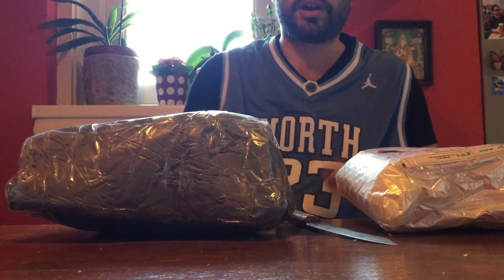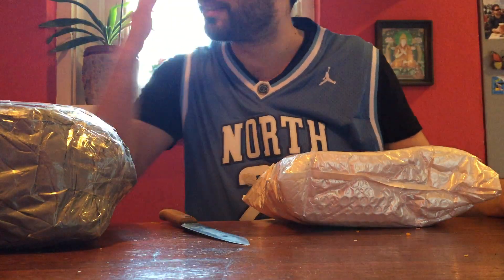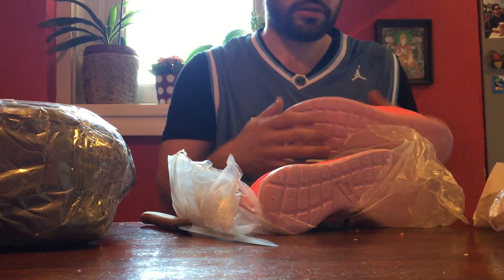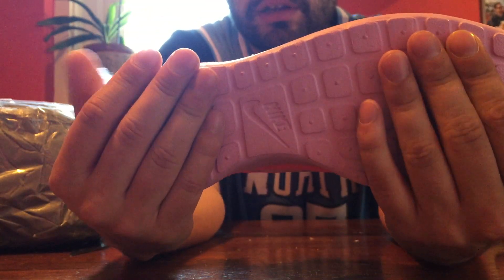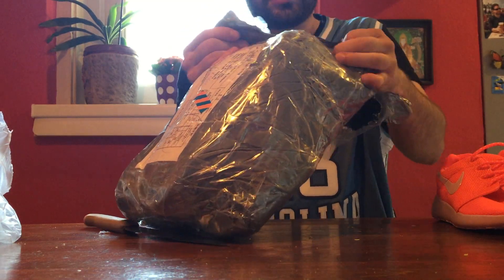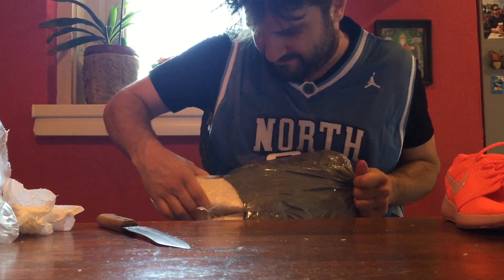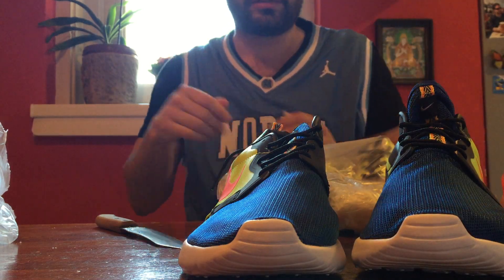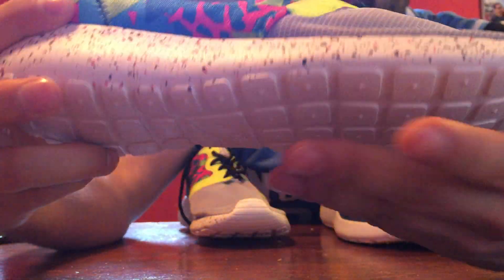NIKE ROSHE HYPERFUSE Unboxing, Aliexpress. 3 pairs.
Okay sorry that I ran out of memory on my iphone, so the end of the video is cut off. But you guys can see the main things. Very dope shoes, really nice reps. They look even better in person, but I tried to do closeups and shit.

The last sentence got chopped off. So I was about to say, that these were around 35$. but you can get em cheaper if you look more. But that's the usual price for hyperfuse roshes. Whereas normal roshes go for about 23-28 bucks depending on the seller. But the quality is pretty much the same.